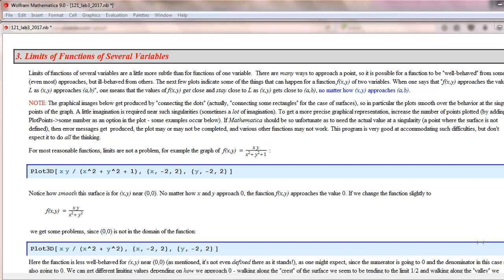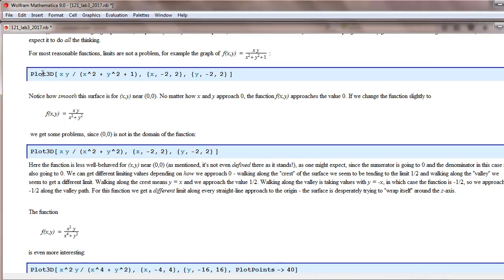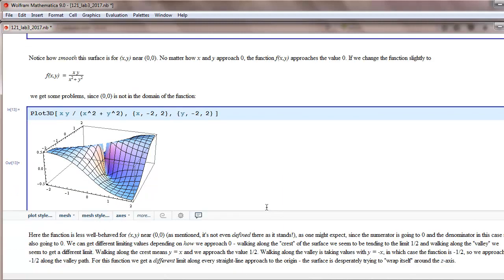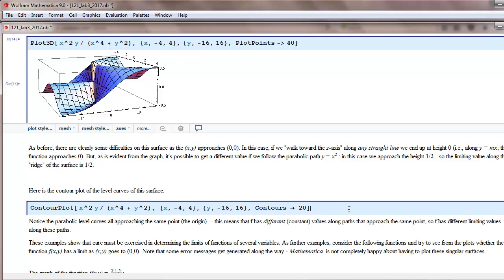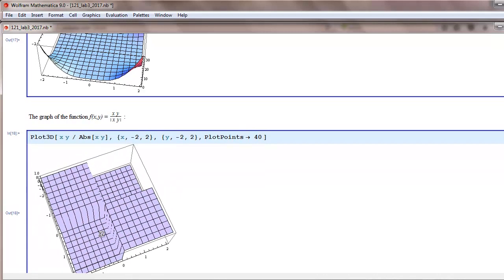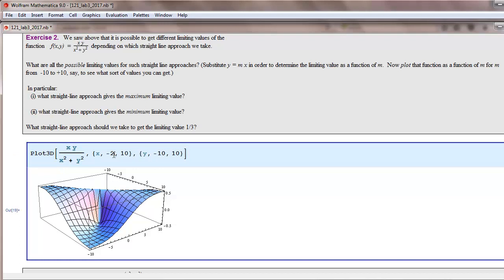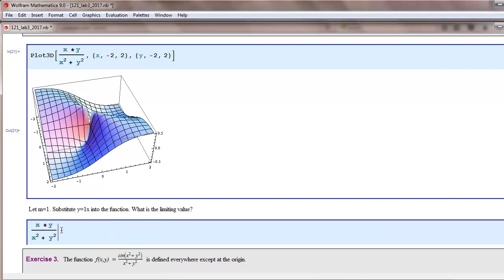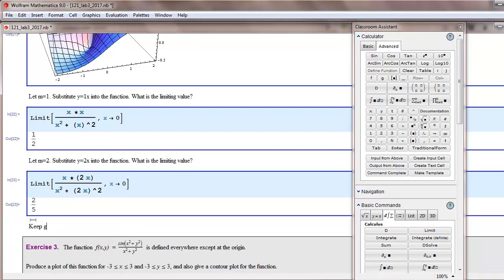Math 121 Lab 3 part 3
In this lab, we explore the limits of two variable functions in Mathematica.